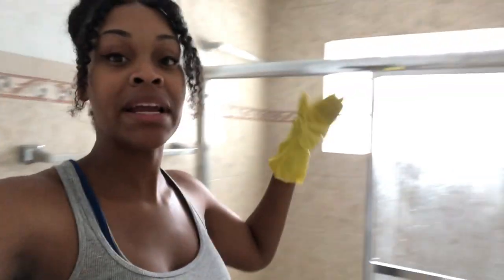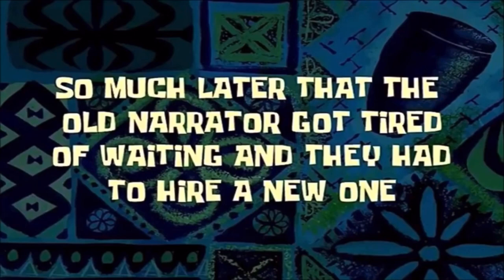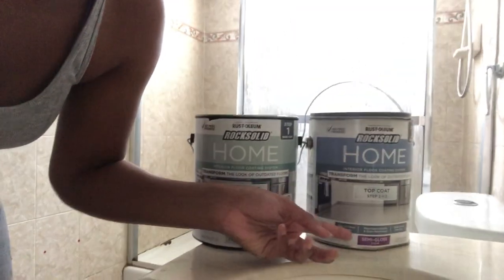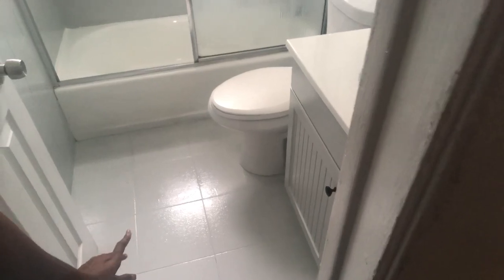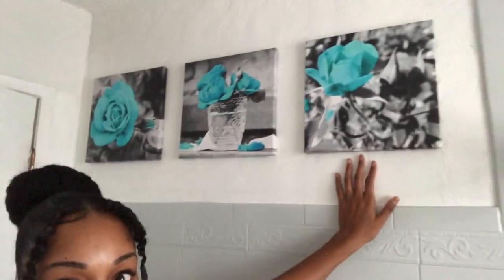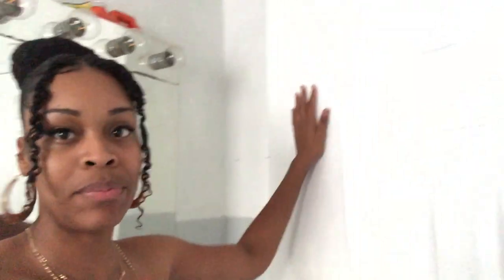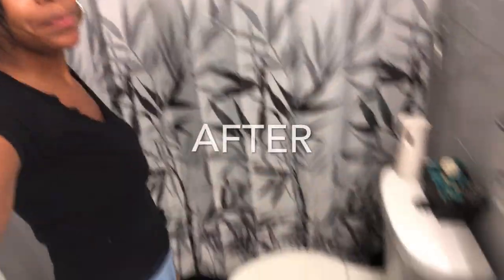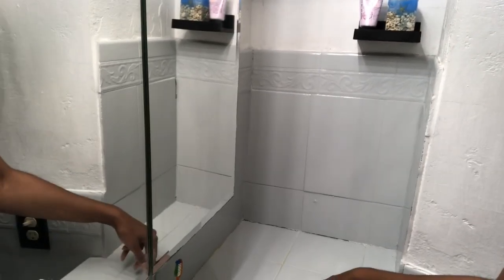Bathroom Remodel Under $200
3 picture wall art

Wood plaque over toilet

Sea shell potpourri bag

Shower curtain

Paint color pearl grey

Tub & Tile